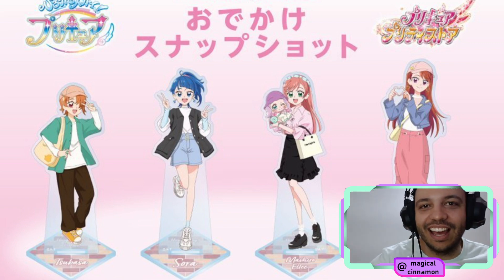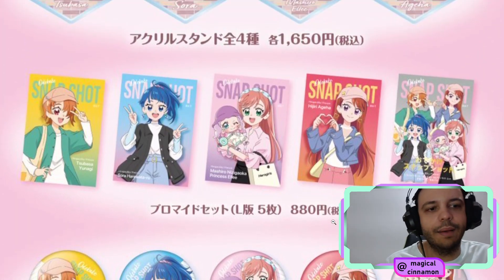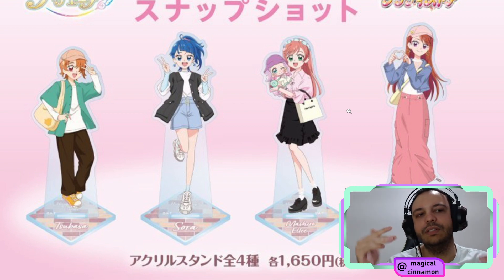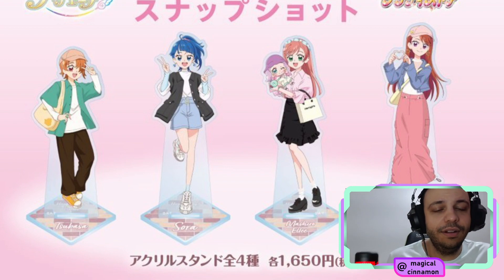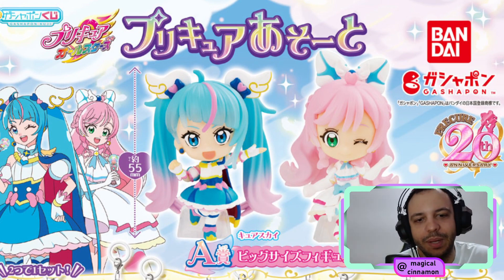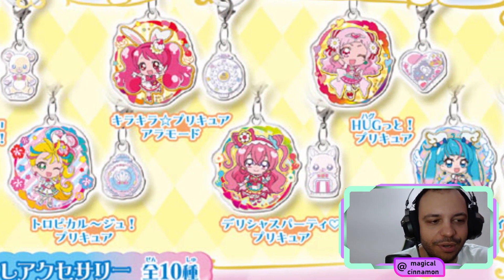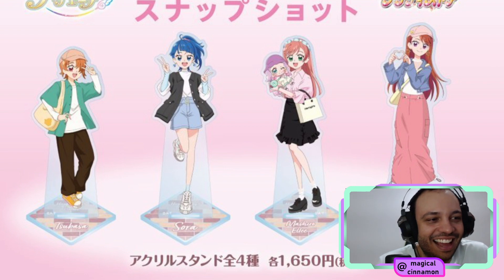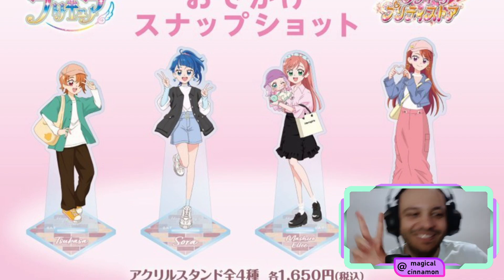HIROGARU SKY PRECURE - Snapshot & Gashapon - New merchandise announced!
If you'd like to donate:
Ko-fi: Ko-fi.com/magicalcinnamon